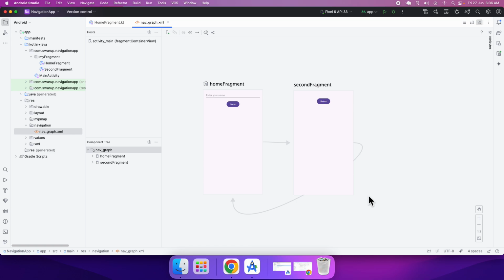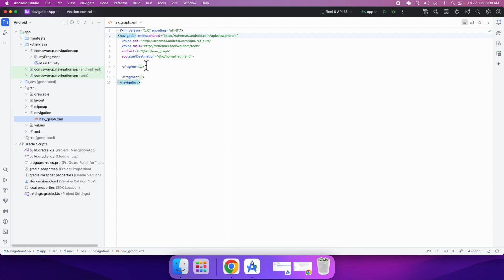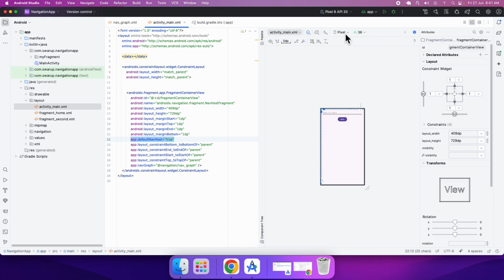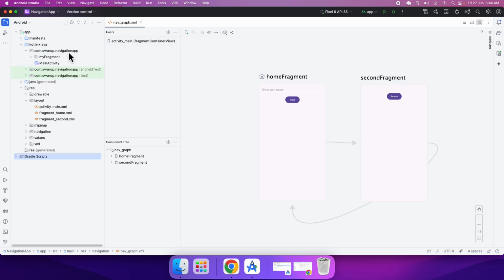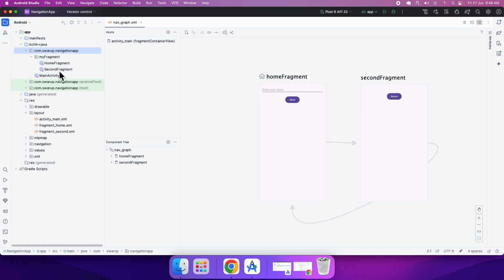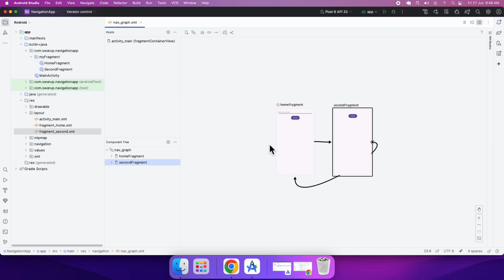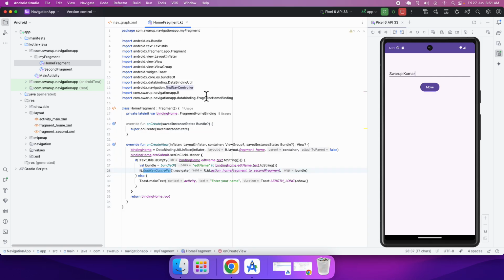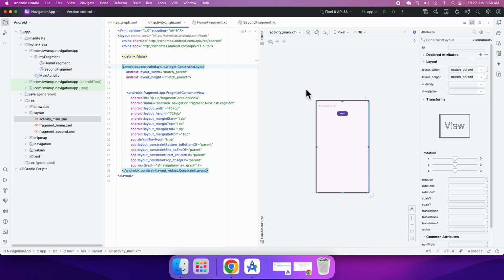Android Navigation Component in Kotlin | Jetpack Navigation with Fragments & Data Binding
Learn how to implement modern navigation in your Android app using Jetpack's Navigation Component with Kotlin. In this tutorial, you'll build a basic app that transitions between fragments using a navigation graph, NavHostFragment, and NavController. You’ll also see how to use Data Binding for cleaner and more efficient UI code.

What You'll Learn:
How to set up Navigation Component in Android Studio
Creating and using a Navigation Graph (nav_graph.xml)
Navigating between Fragments with NavController
Passing data in between
Integrating Data Binding with Fragments